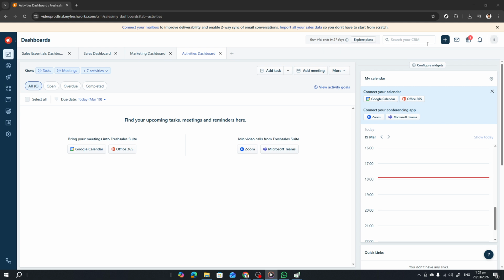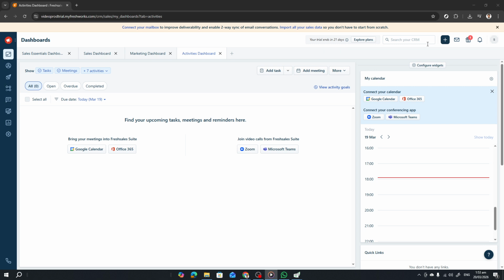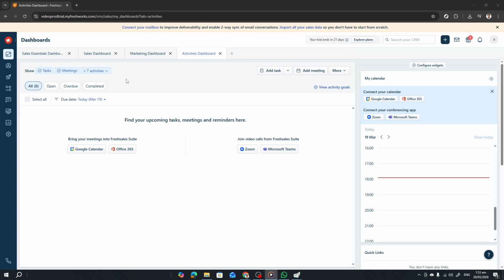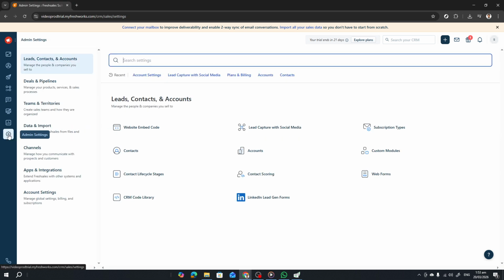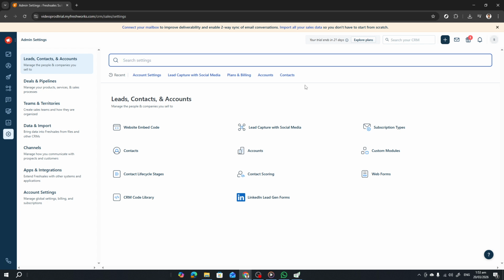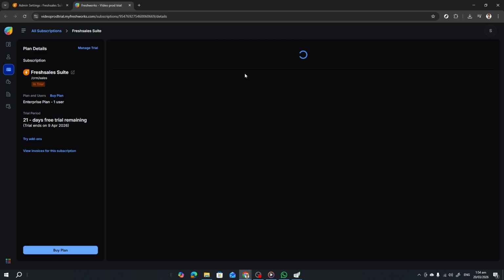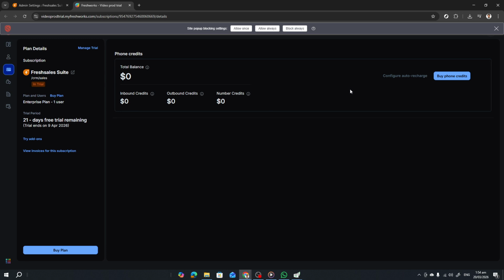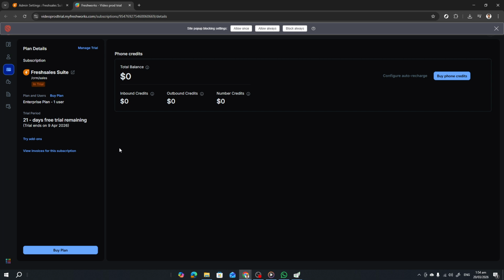How to Cancel Freshsales Subscription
In this video, I’ll show you how to cancel your Freshsales subscription.

The method is very simple and clearly described in the video. By following all the steps, you’ll easily learn how to cancel your Freshsales subscription from your account settings and manage or stop billing.